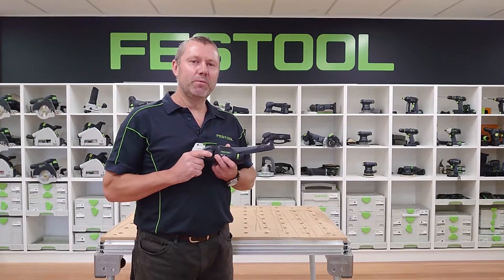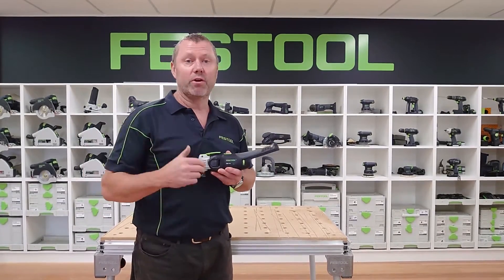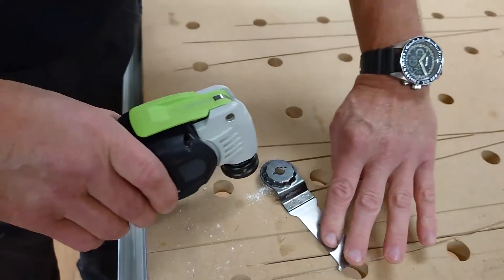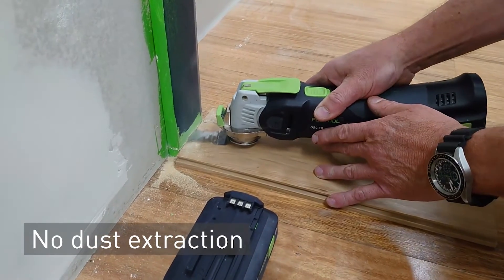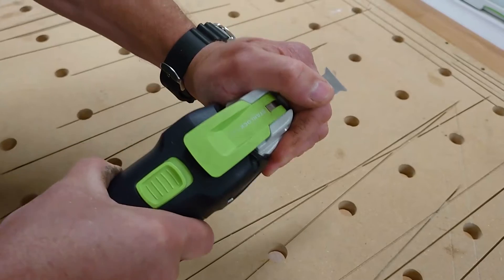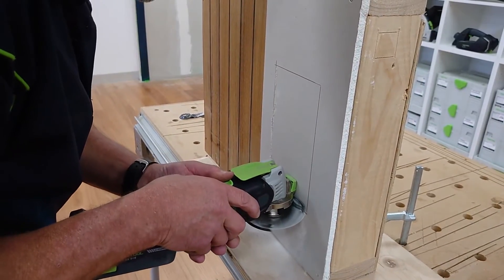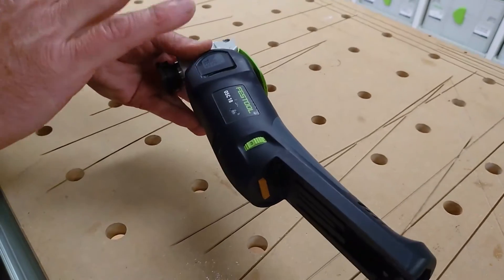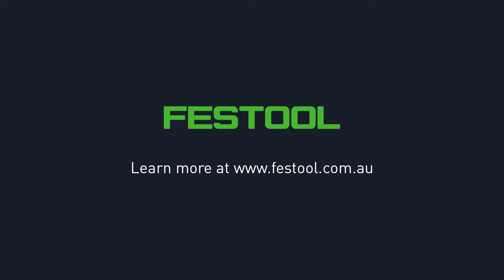Quick guide to the Festool OSC 18 cordless multi-tool